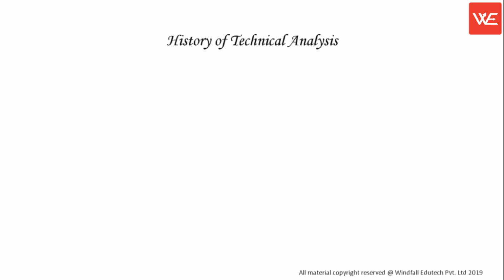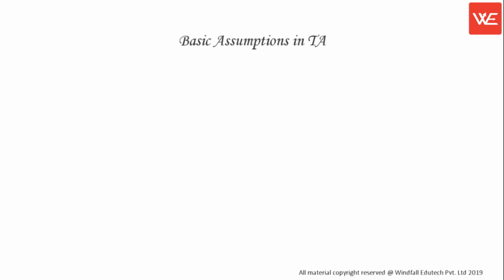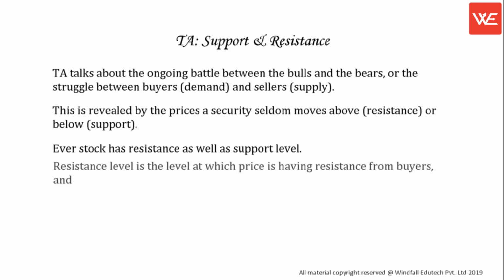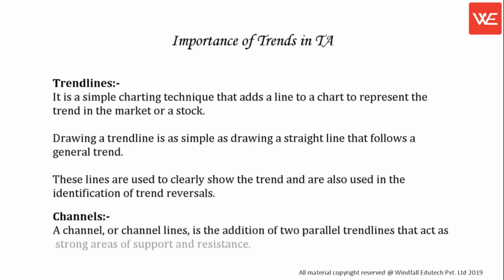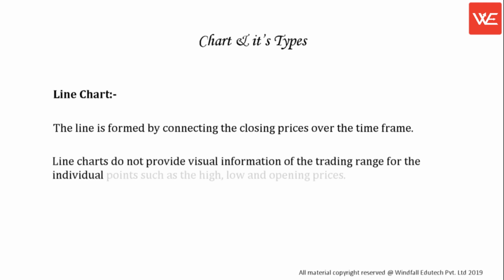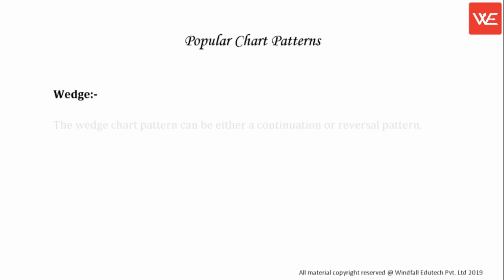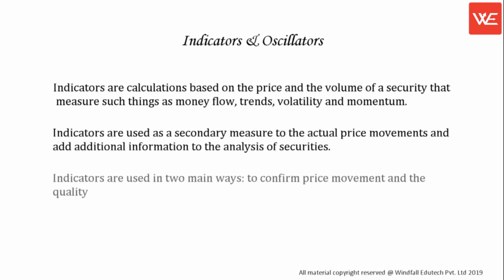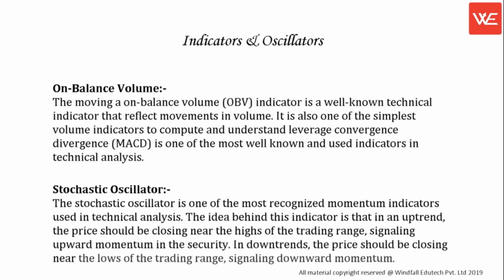Intermediate Module Chapter 3 | Windfall Edutech